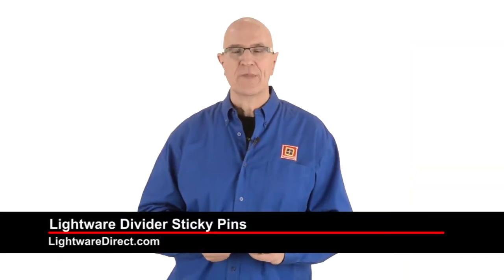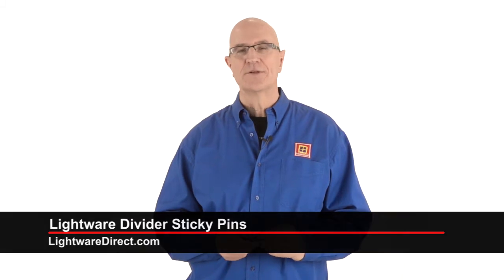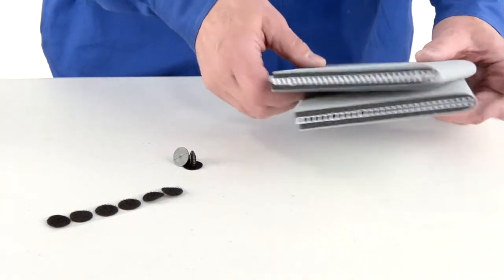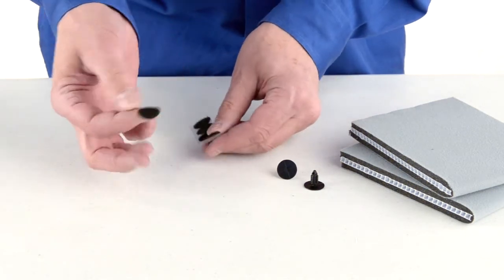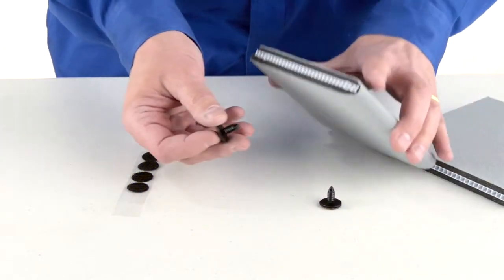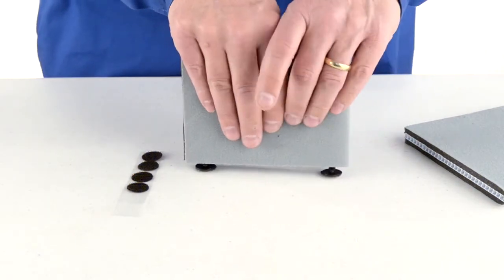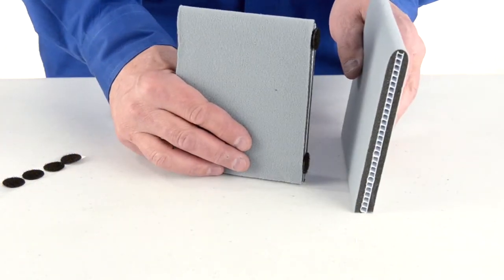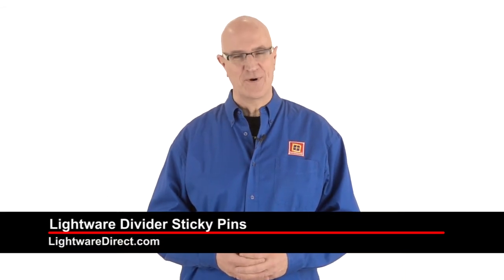Lightware Divider Sticky Pins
The new case divider solution for Lightware equipment cases.